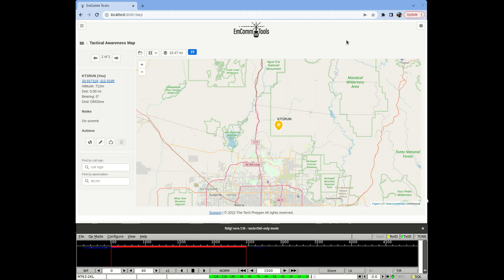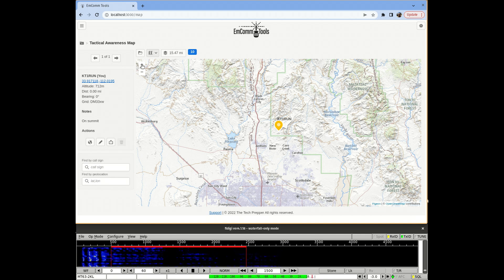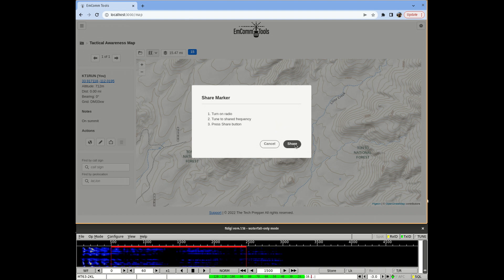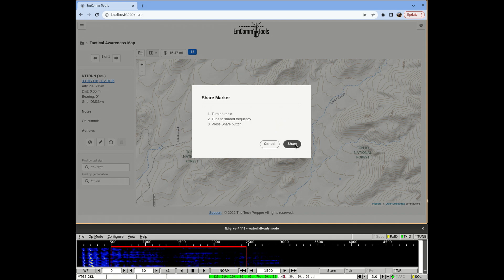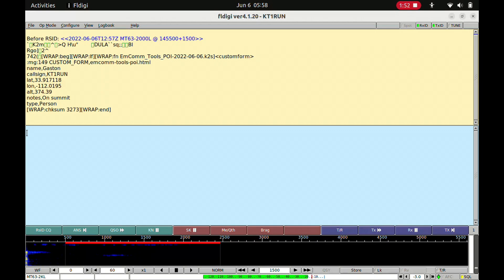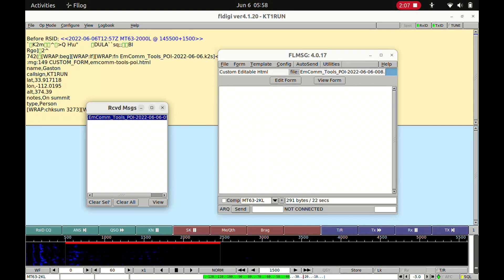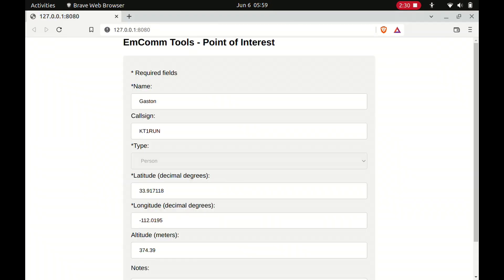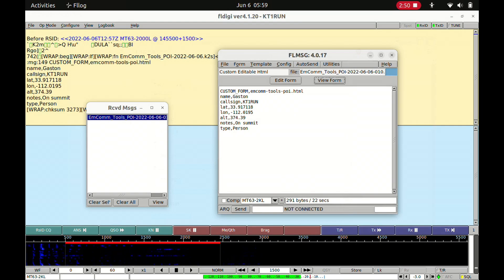EmComm Tools - Tactical Awareness Map & Position Sharing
In this video, I share with you some bleeding edge development that I am doing on my EmComm Tools software platform. Let's use fldigi and flmsg under the hood to share position data from the Tactical Awareness Map to other NBEMS users.